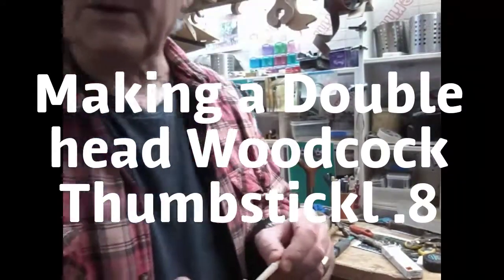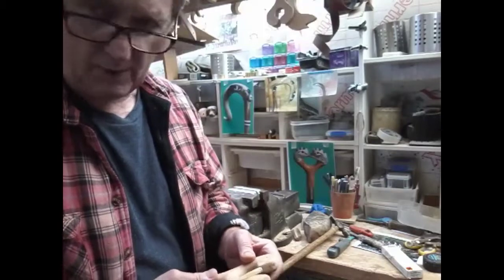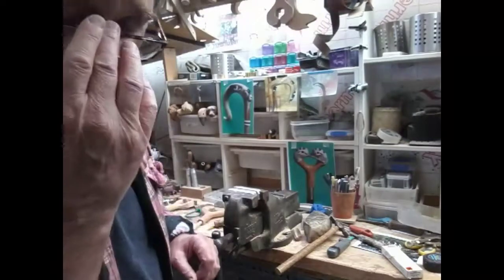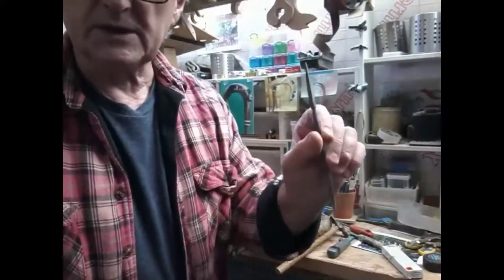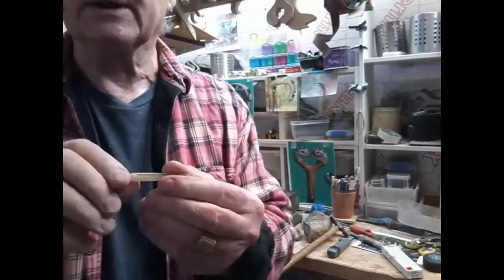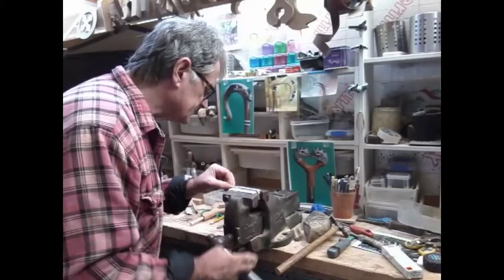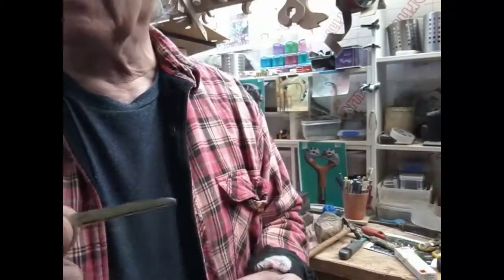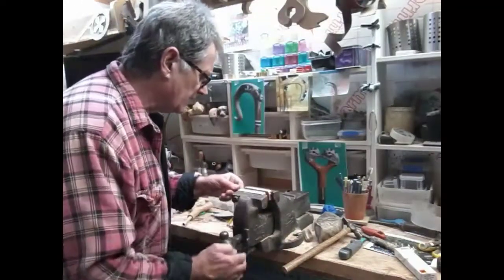Making a Double Woodcock Thumbstick. 8